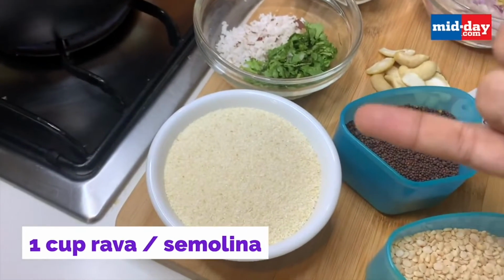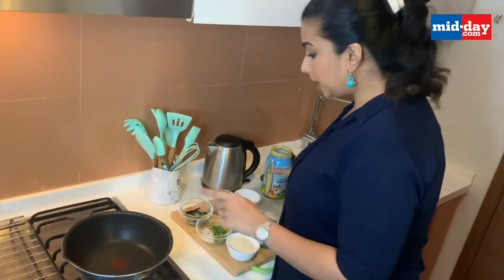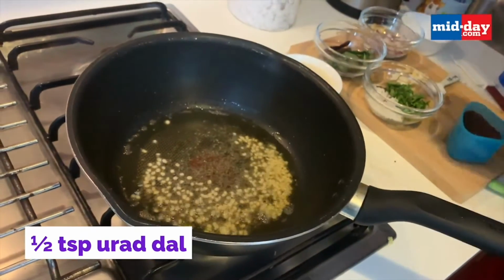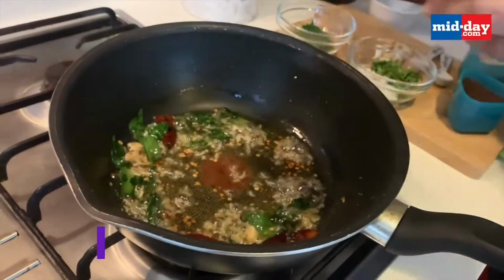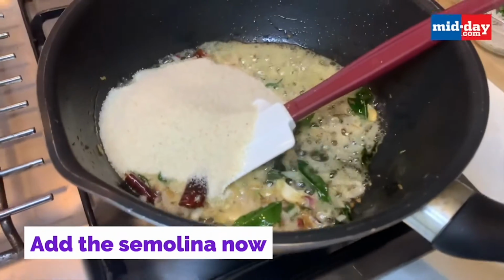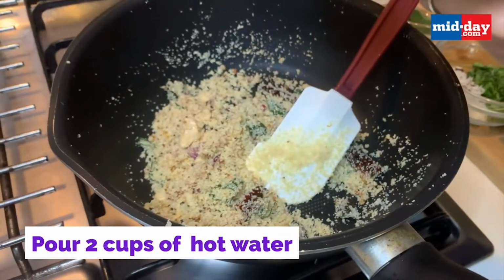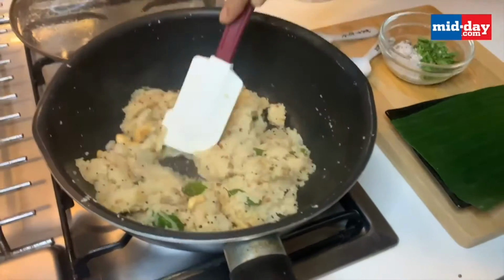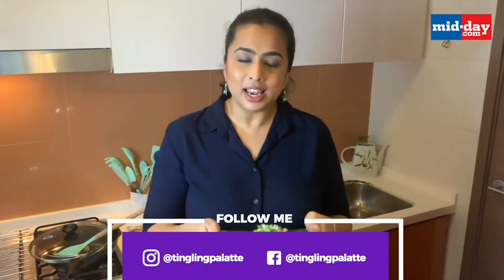Easy Breakfast, Authentic Upma Recipe | Easy To Cook Recipe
Learn how to make Upma the authentic way. A simple, healthy and easy to make breakfast. Food blogger Shruti Murdeshwar shows how to make Upma easily. Watch the video to find out